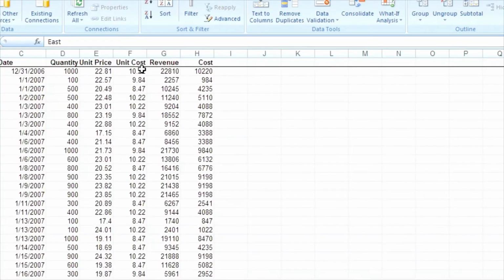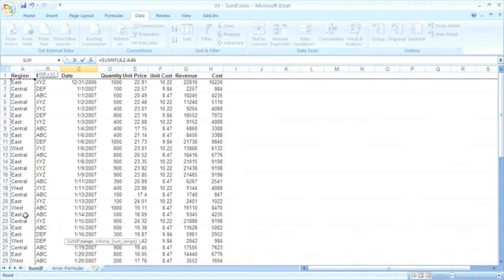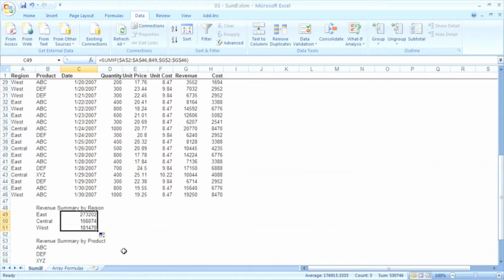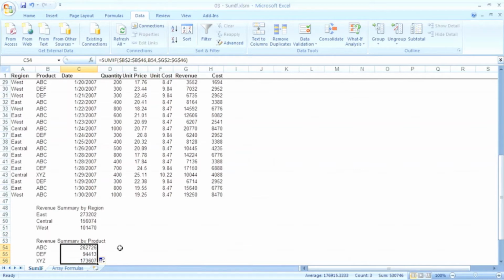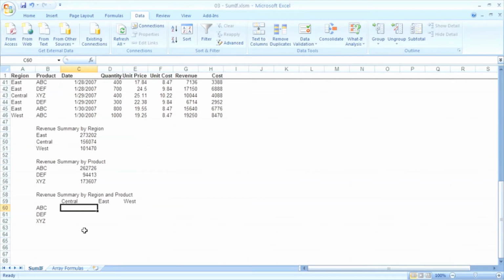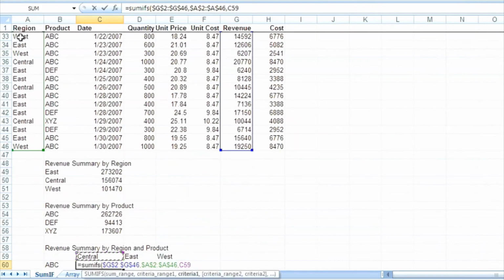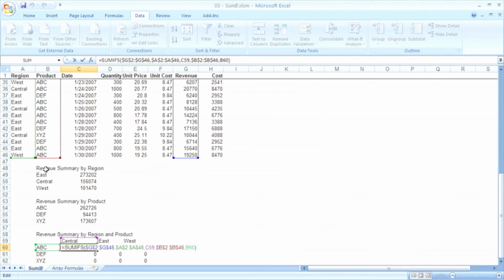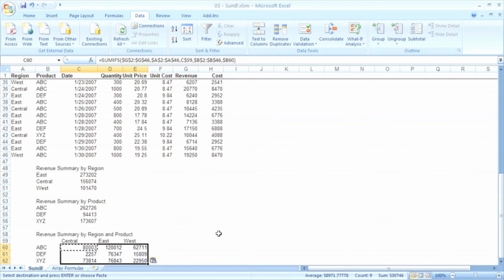How to use Sumif & Sumifs Function in Excel